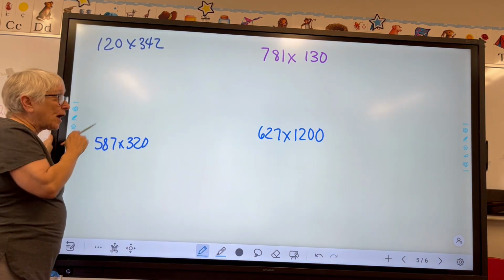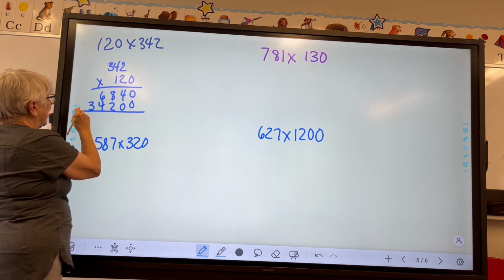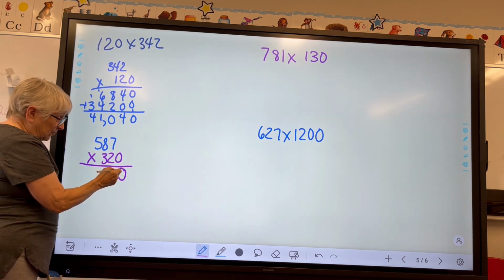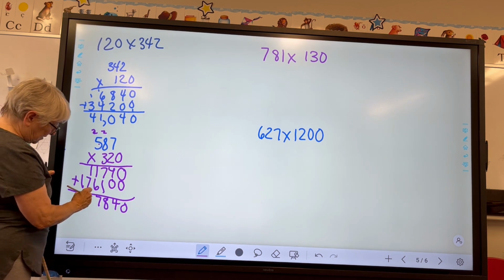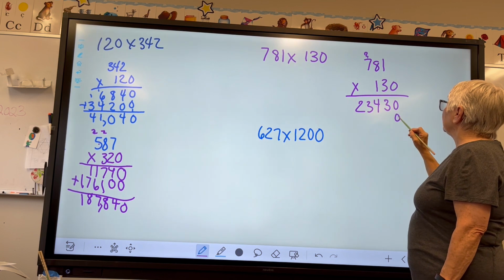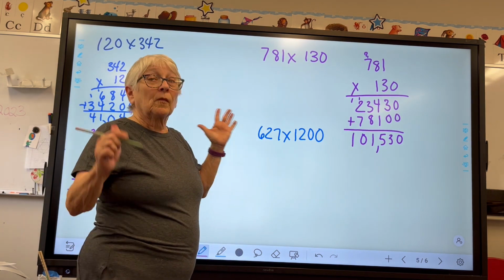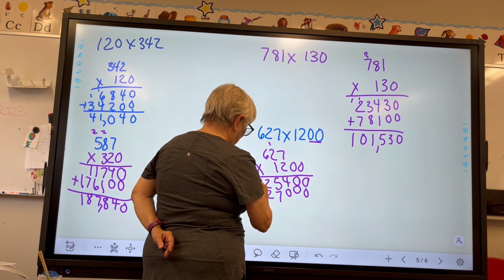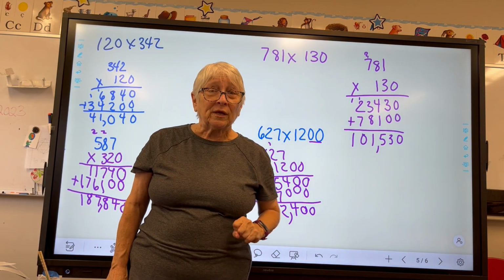Multiplying Three Digit Numbers- Part 2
Multiplying Three Digit Numbers with one factor ending with a zero.